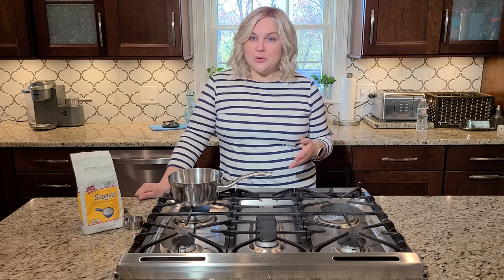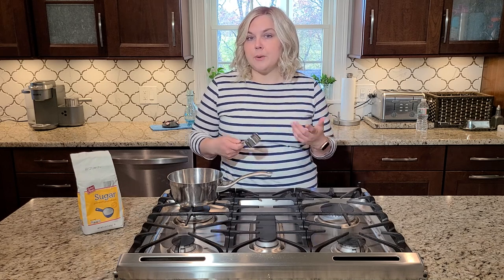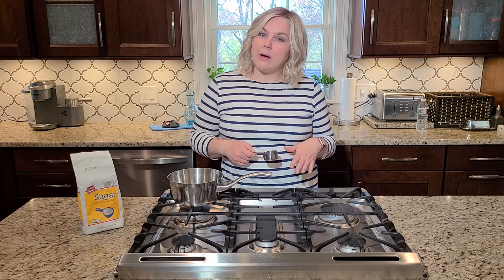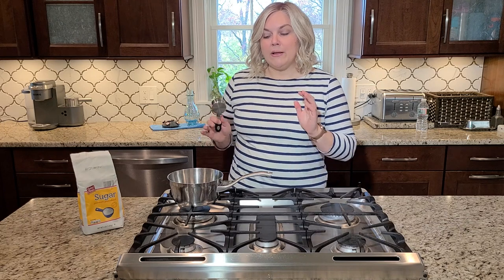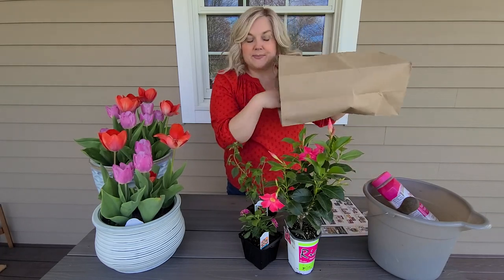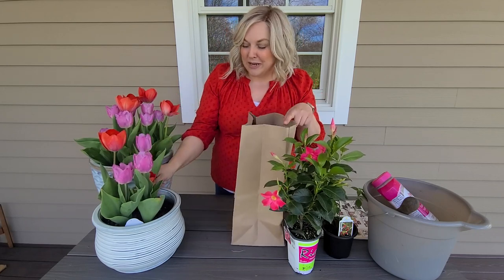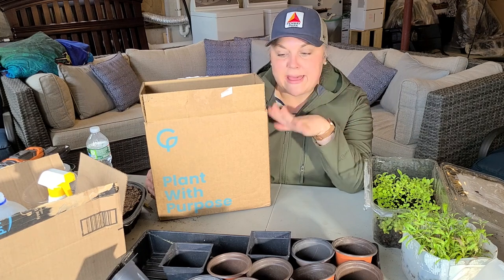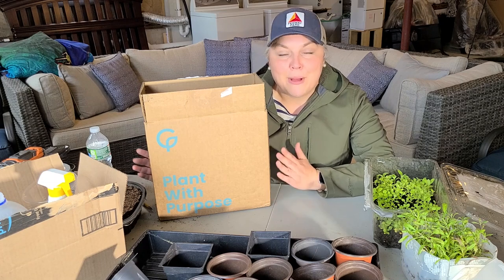Planting First Summer Flower Containers Hummingbird Attracting Plants. How to Make Hummingbird Syrup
I created my first Summer flower pots of 2022 this week. I was so excited to see the return of the hummingbirds to my feeders. Do you know how to make a simple syrup for your hummingbird feeder? Its easy and I show you how. I love to attract wildlife and pollinators to our garden. I specifically choose plants with this in mind, attracting the hummingbirds, bees, and butterflies.

I also recently received some plants from Garden for Wildlife, by National Wildlife Federation. They provide Native plant collections that are curated for specific regions as well as light requirements.

"Native plants, which are critical in providing wildlife with food, cover and places to raise their young, have disappeared rapidly due to development, pollution and climate change. As a result, iconic species like the monarch butterfly, along with songbirds and other wildlife are experiencing catastrophic declines."  -From the Garden for Wildlife Website

Thanks so much for being here, and for your support!